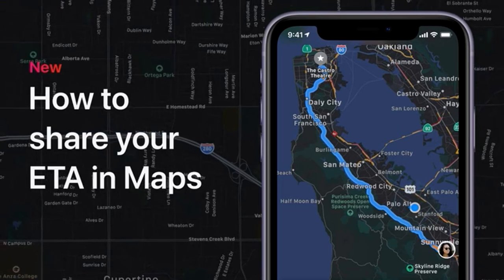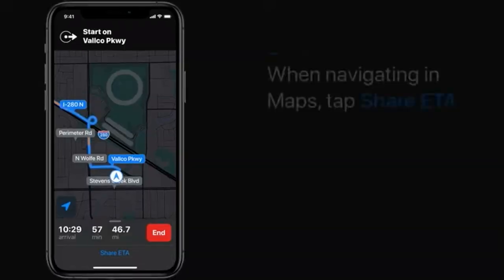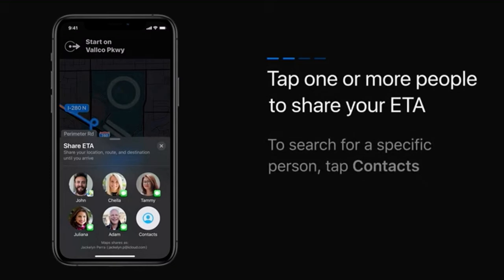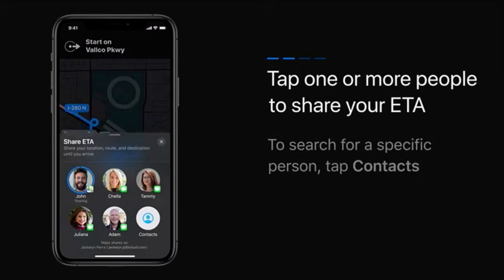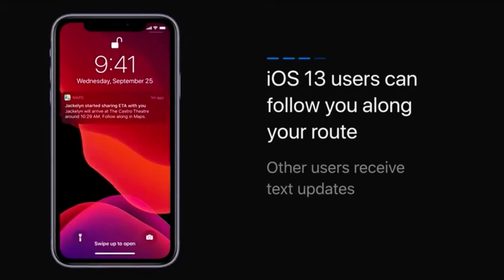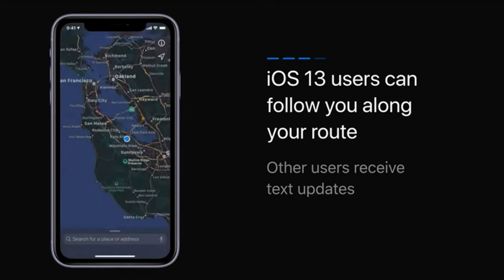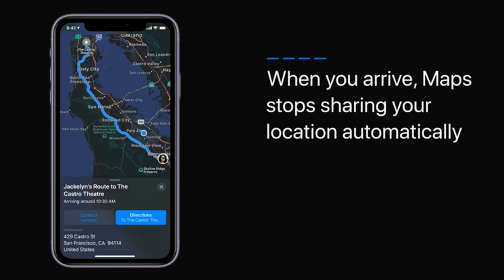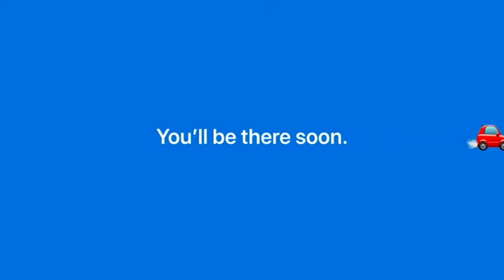Apple Screenshot tutorial Brett Pels Voice Over